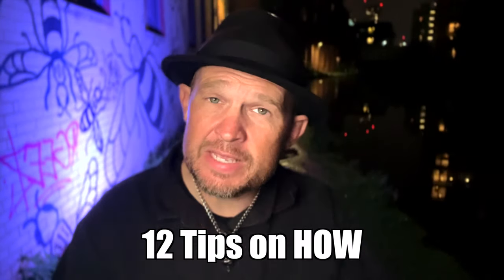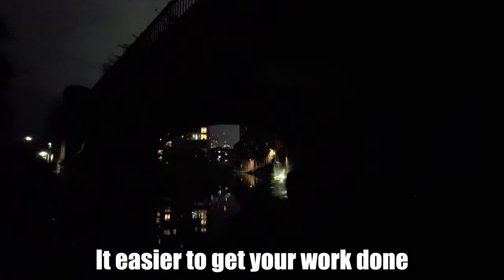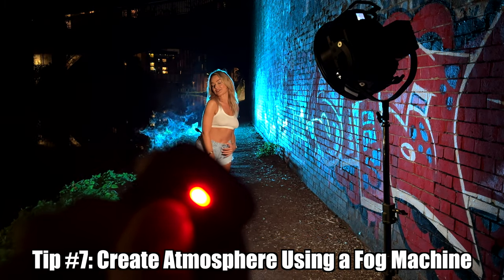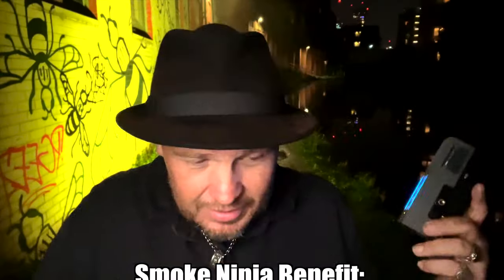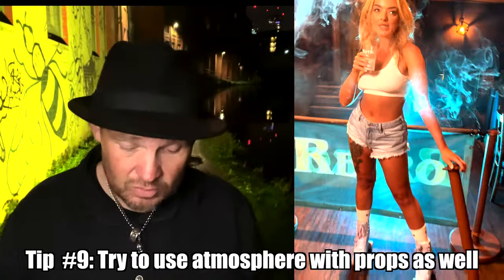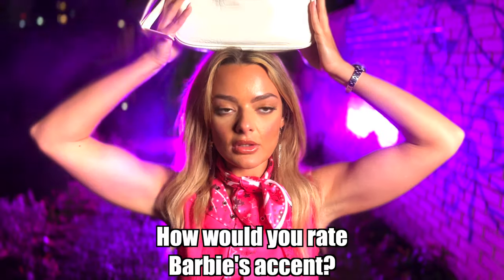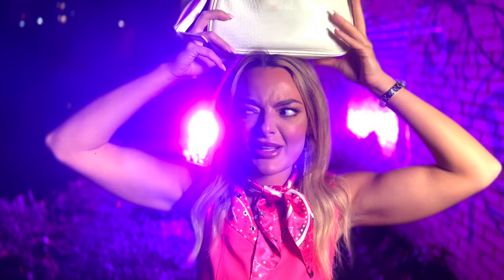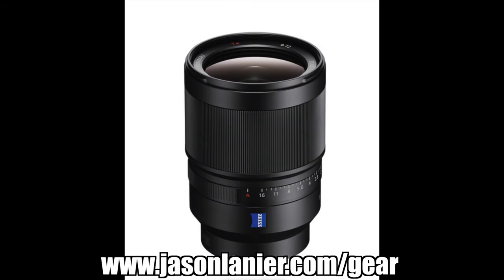How to do a Halloween Photo Shoot- 12 TIPS- Lighting, Atmosphere and STORY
Wanna learn how to do a really cool Halloween themed photo shoot?  Here are 12 tips that you can use that will make your shoot a success.

Just in time for Halloween 2023, you can use the tips in this video to go out and create some really cool work of your own the weekend before all Hallows Eve.

Tips  Include:

1: Using Constant Lighting
2. Using RGB Lighting
3. Using Special Effects
4. Lighting Your Background
5. Using Fog or Smoke Machine wtih Lighting
6. Training your subject to block the rim light
7. Create Atmosphere using Fog or Atmospheric Haze
8. Placing Fog or Haze for Best Effects with your subject
9. Using Props with Fog
10. Setting Up your lighting before using Fog
11. Giving Feedback to your subject
12. Telling a Story to create a unique and fun shoot

I really hope it helps all of you out there to go and create something incredible!  For more information about the lighting used in this totorial please visit:

Model is the amazing @hannahhgracey